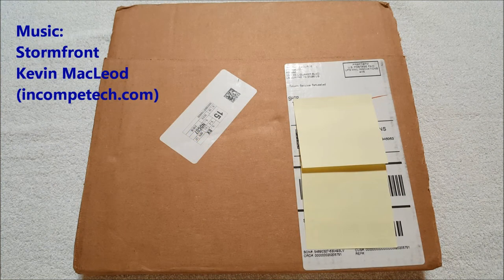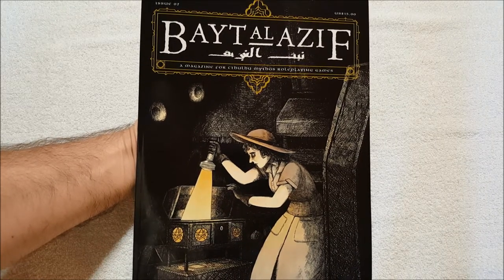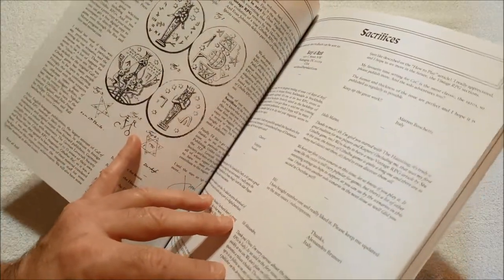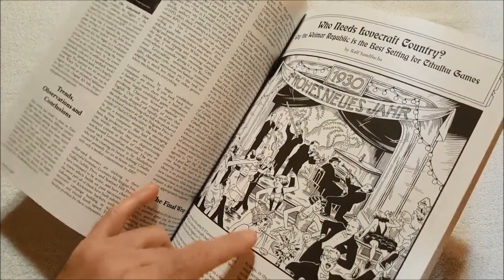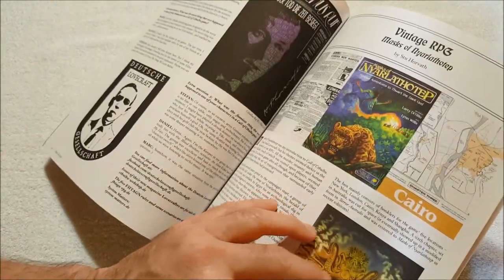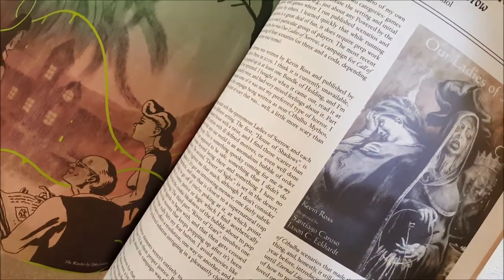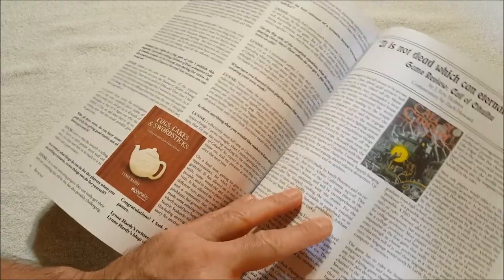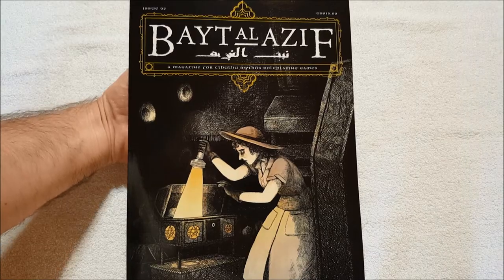Bayt Al Azif #2 Unboxing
The second issue of Bayt Al Azif is out and it looks as amazing as the first.  It's available as a softcover, hardcover, and PDF.  Check it out.

Writing

Audio